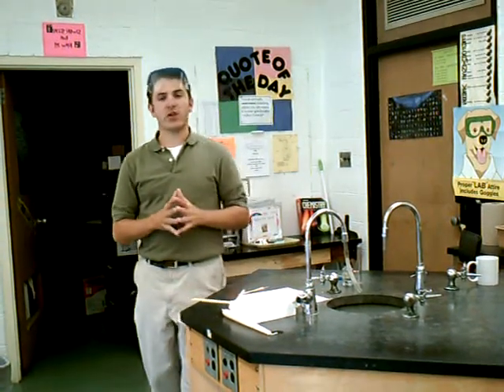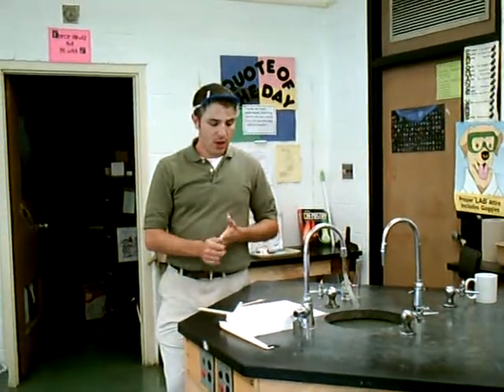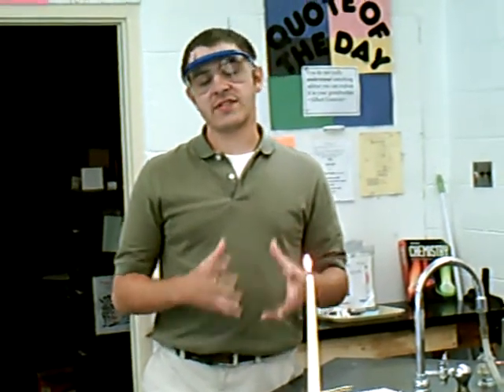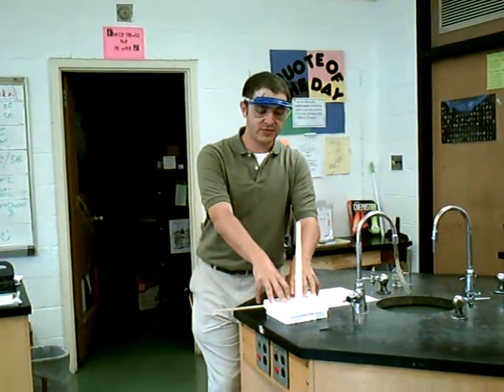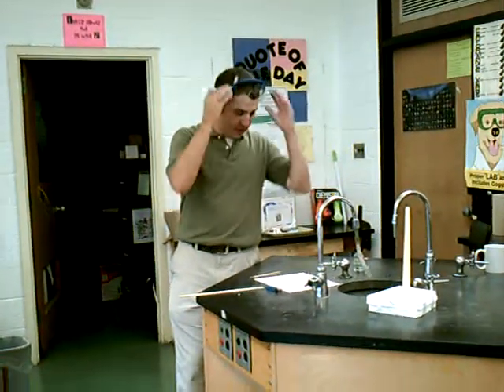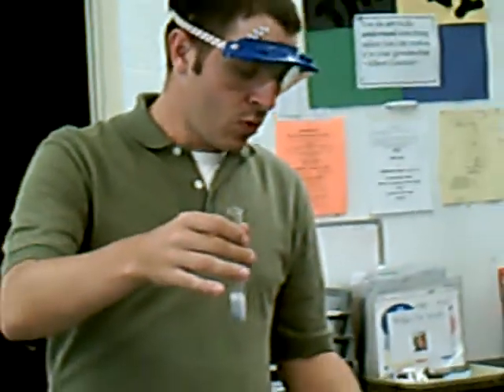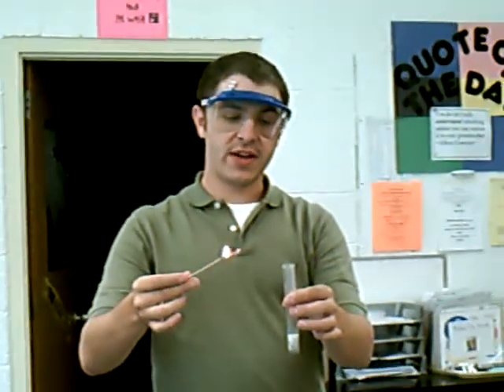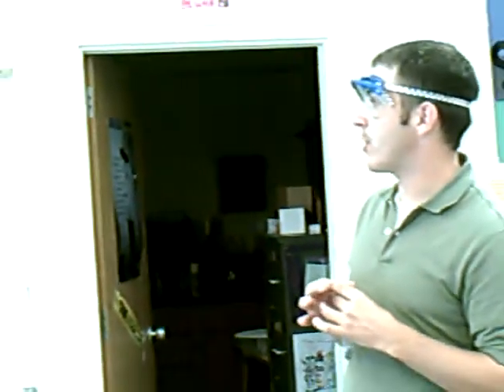Cognitive Domain Video - Observation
Description:  Observation is the most underrated skill in all of science and perhaps all of the world.  If people would spend an extra minute a day observing the world around them, they would notice more and learn more about life than ever before.  I have provided a demonstration of the first demonstration (a reaction of Zinc and Hydrochloric Acid) and first lab activity (Observation of an unlit and lit candle) I do with my students during the year.  I try to emphasize how important all observations are with them, no matter how small or trivial they may seem to be.  My hope is to one day find or invent an even better observation lab activity so that I may make practical use of this video within my classroom.  However, nothing beats seeing it in person.

Content Area:  General Chemistry

Instructional Objective:  After viewing this video (or in the case of my students, my demonstration and lab activity), students will be able to define the terms qualitative and quantitative and provide examples of each when prompted.  Students will also be able to appreciate the skill of observation and describe a situation in which they stopped for a brief moment to observe something they would not normally have witnessed.

Learner Description:  This video is targeted at 11th and 12th grade chemistry students.  However, as I tell my students the first day of class, the content itself is not as important as the process.  Anyone can view this video and take away from it that observation is a tremendous and useful skill.  Therefore, the audience for this video is actually all learners.